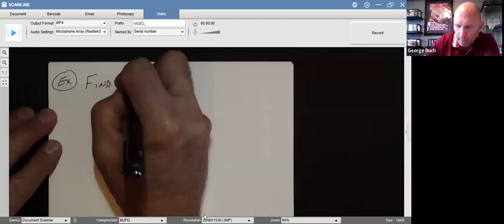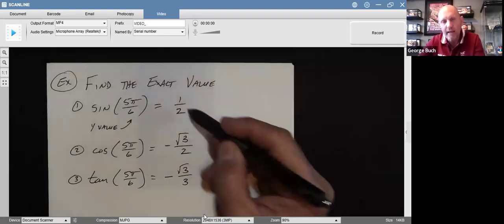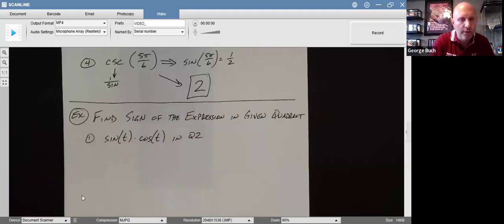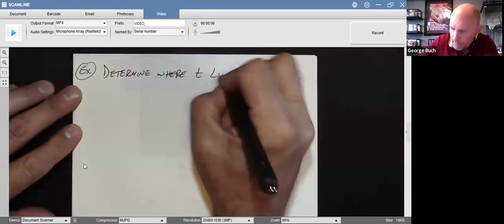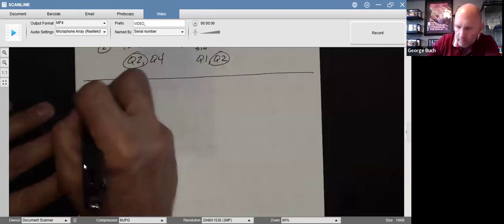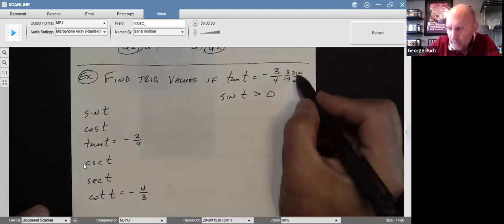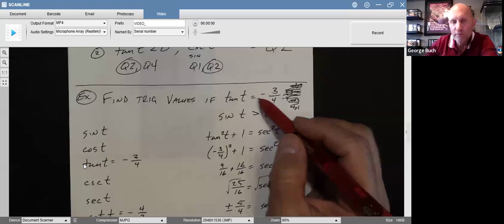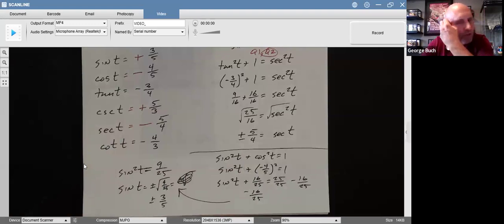Precalculus II Lesson 2 Examples